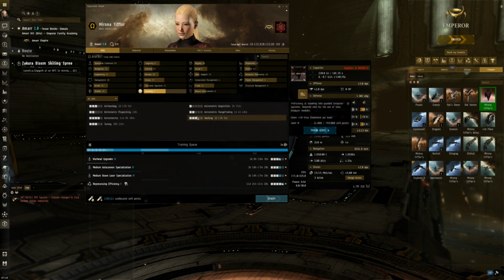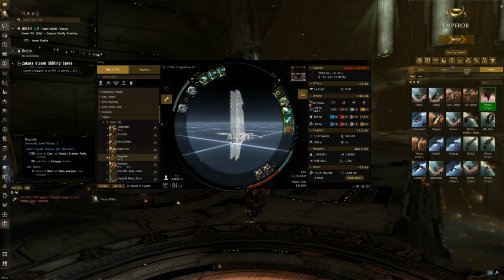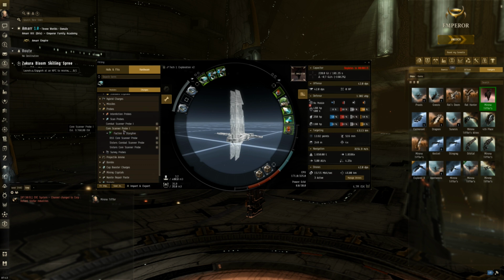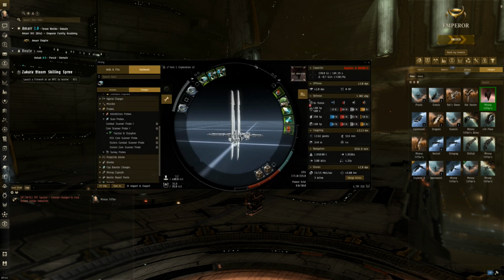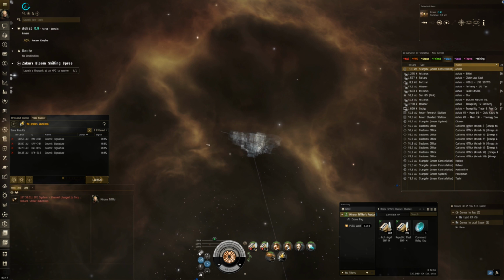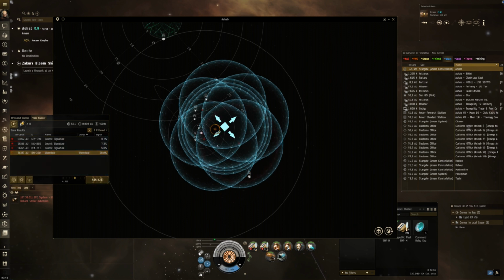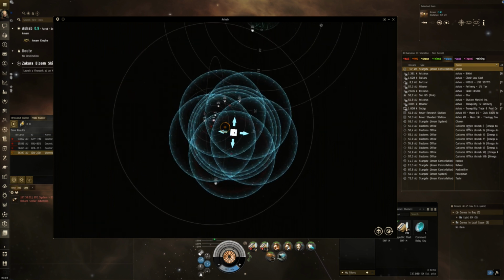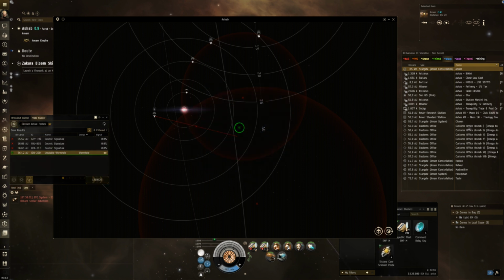10 Minutes of EVE #7 - Exploration, Part 1: Scanning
Welcome to my new format of EVE videos – 10 Minutes of EVE. Even though I doubt I will stick to those 10 minutes, this format tries to break down the complex mechanics of EVE into digestible bits. While the first episodes are mostly for beginners, I will touch a lot of topics in the course of the series, and therefore everybody is invited to watch and comment.

If you want to start a new account, please feel free to use the promotion link below to get free 1 Million skill points!